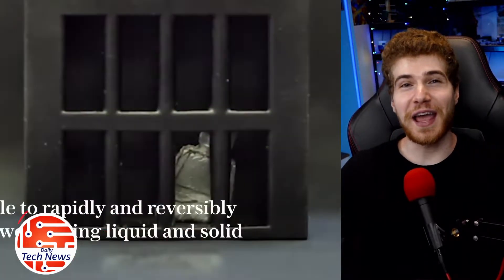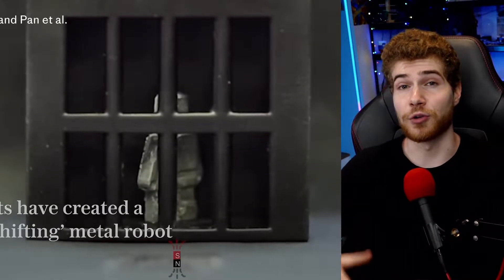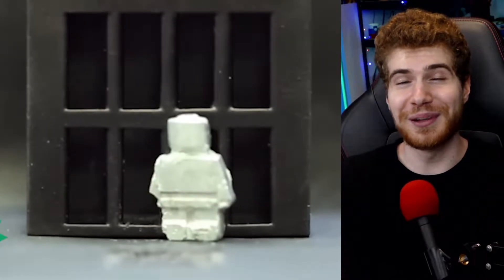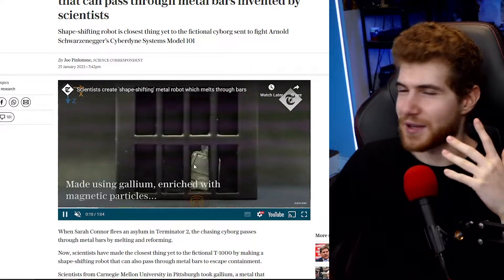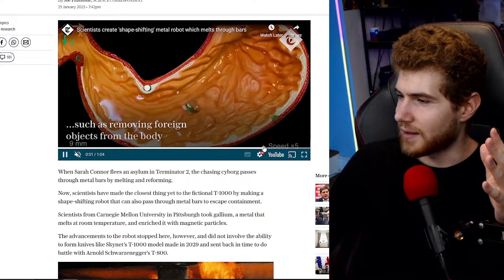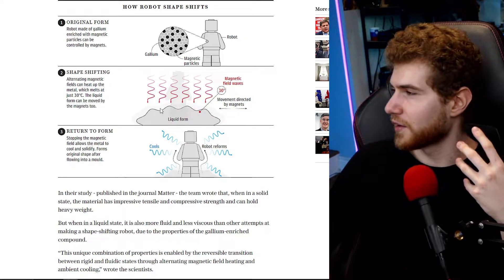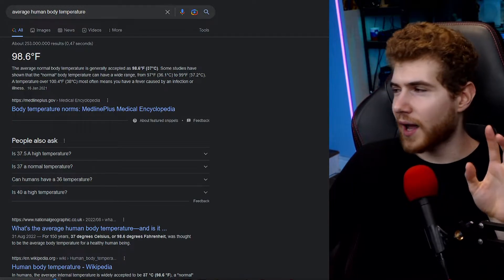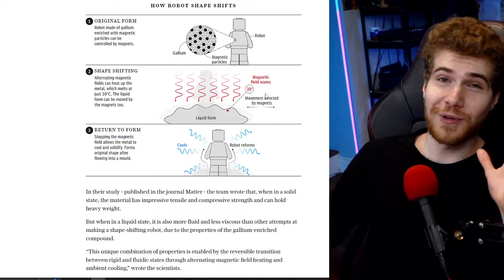Real Life T-1000 Shape Shifting Robot Tech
Scientists have just invented a real-life T-1000 robot from Terminator 2 that can pass through metal bars.
I know, it sounds like something out of a movie, because well it is, but it’s also real.
They used a metal called gallium that melts at room temperature and added magnetic particles to it.
Like you should add this channel to your following feed.
Then, they used a magnetic field to heat up the material, making it melt and pass through metal bars.
But that's not all, they were also able to manipulate the metal and make it jump, climb walls and even split in half.
So there’s tons of possibilities for this stuff, from fixing hard-to-reach circuits to helping clear blockages in the body.